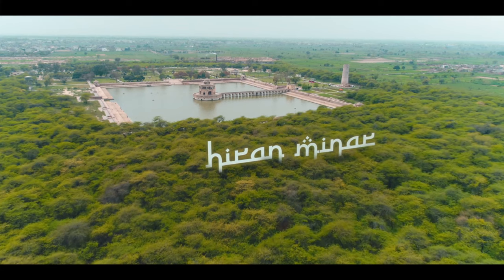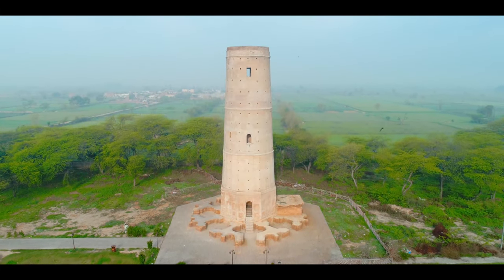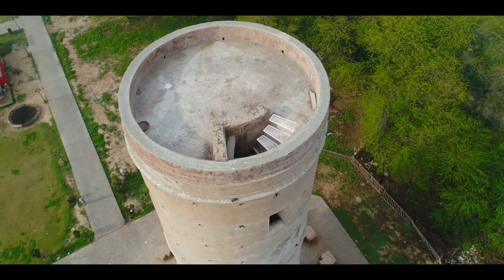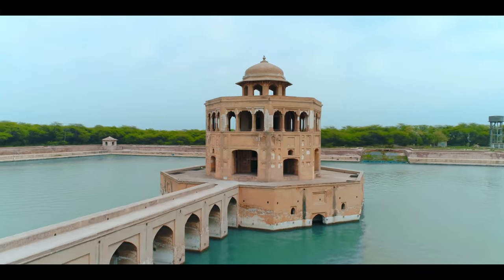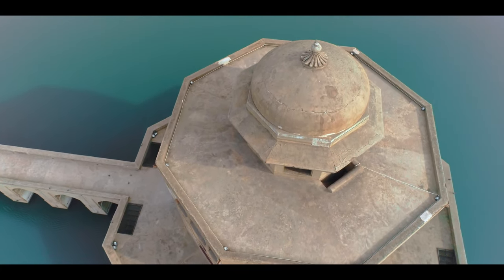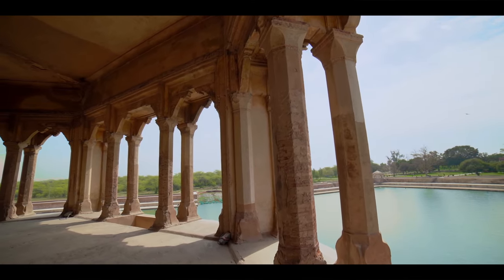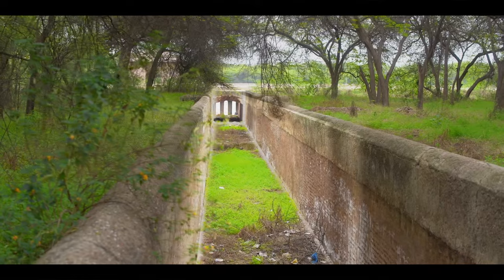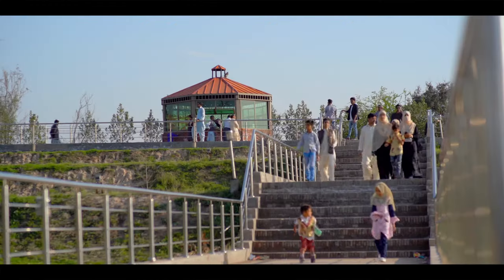Hiran Minar & Tank | Sheikhupura | Punjab, Pakistan | UNESCO Tentative List of World Heritage Sites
Constructed in brick, the minar (tower) is circular and tapers towards the top, which is flat, with a parapet wall. There are 210 square holes on the outer surface of the minar, arranged at regular intervals i~ 14 rows. A spiral straircase consisting of 108 steps has been provided inside the minar. Along6ide the staircase, there are 11 ascending rectangular arched openings provided for air and light The minar is divided into six tiers of different height. The base of each tier has projected moulding and the lowest tier has an arched opening for an entrance. The entire exterior as well as interior of the minar has lime plaster, apparently with some floral or lineal fresco paintings. The thick lime plaster applied over the surface of the lowest tier has been divided into decorative panels or arched niches and horizontal bands in high relief. Facing the grand minar on the east side is a big tank with a causeway leading to the octagonal baradari (pavilion) built in the middle There is a square pavilion at each corner with a gateway to the baradari. The tank is rectangular in shape, each side has a ramp and a parapet wall and is flanked by four staircases of multiple steps. During Mughal days, a channel was cut from the Aik rivulet and connected with the tank at its north-west corner; in addition, an elaborate system for filling up the tank with rain water from the catchment area was devised. The main gateway to the baradari is a rectangular vestibule with a pointed arch flanked by four other similar but smaller openings, built one upon the other. Inside the vestibule are two platforms. The inner walls have been decorated with recessed niches, while the soffit of the domeshaped ceilings has honeycomb decoration. The two flights of 13 stops cons-tructed at both the corners lead to the roof. The outer and inner sur-face has been plastered in the usual way and decorated with fresco paintings. A causeway, standing on 21 pointed arched pillars, connects the main baradari with the gateway. A square-shaped projected platform has been provided in the middle of thc causeway. In the centre of the tank has been erected an octagonal platform with a low parapet wall on all sides. Over the platform stands the beautiful baradari in the same plan, The baradari was constructed under the orders of the Emperor Jahangir in 1620 A.D. for use as a royal residence.

Date of Submission: 14/12/1993Category: CulturalSubmitted by:Pakistan National Commission for UNESCO Ministry of EducationCoordinates: 31°45' latitude north / 73°57' longitude east